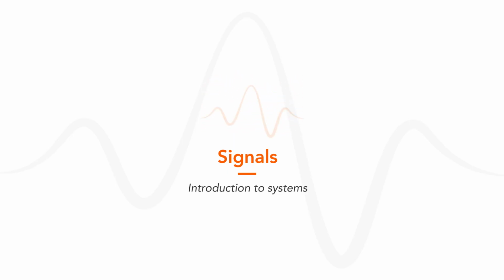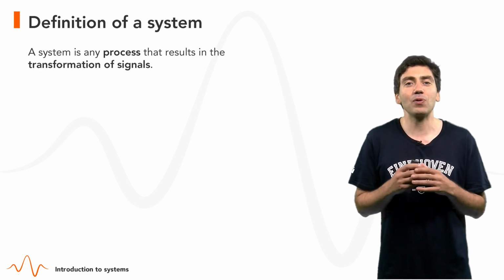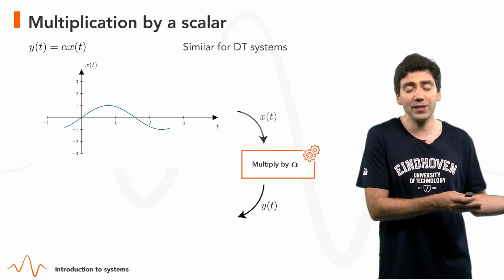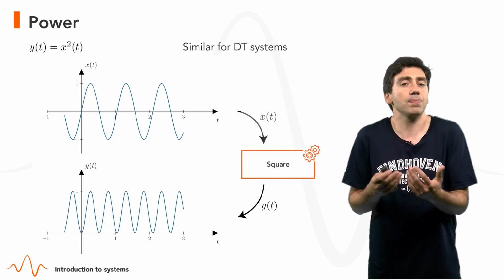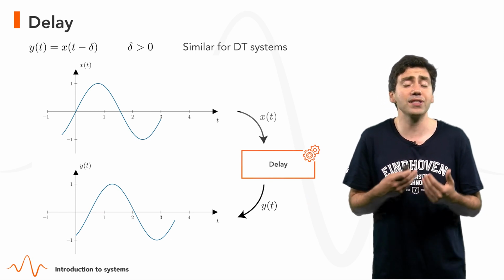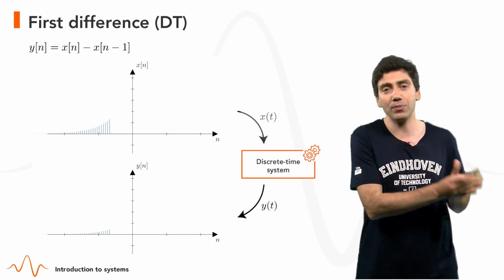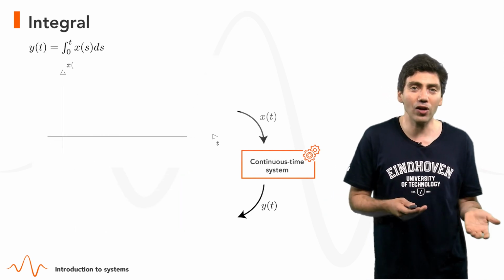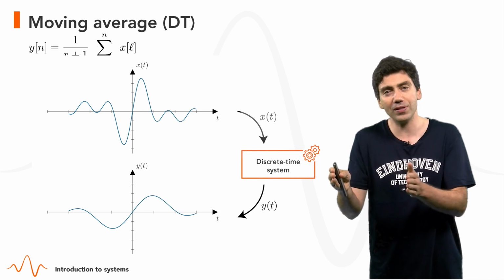1_3_1 Introduction to systems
Basic concepts of systems.